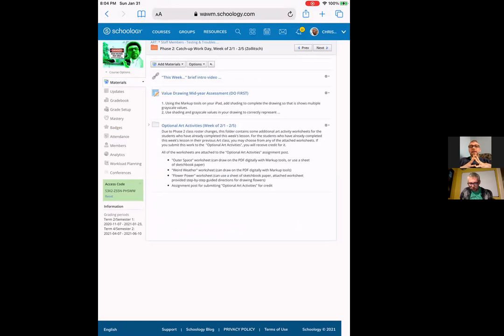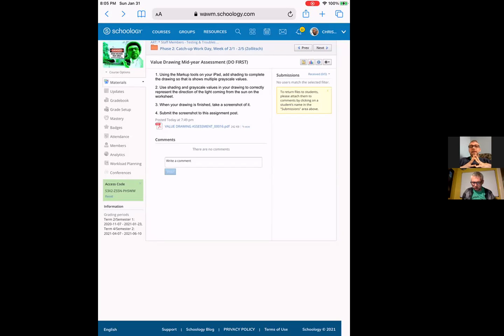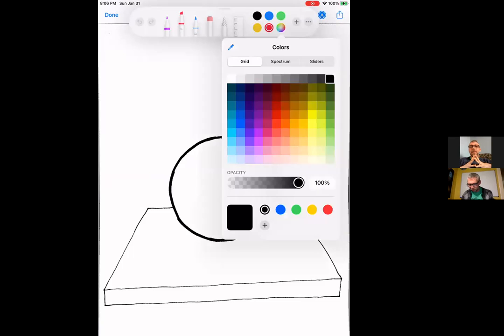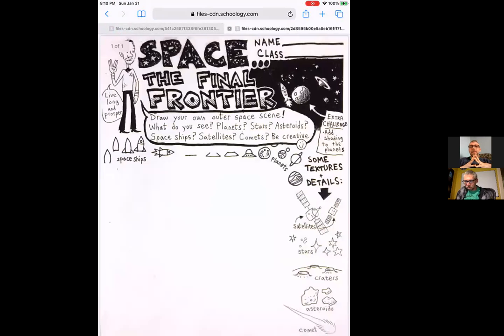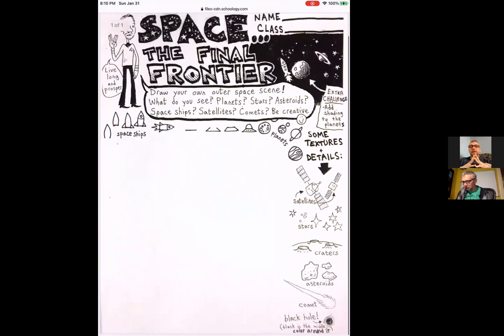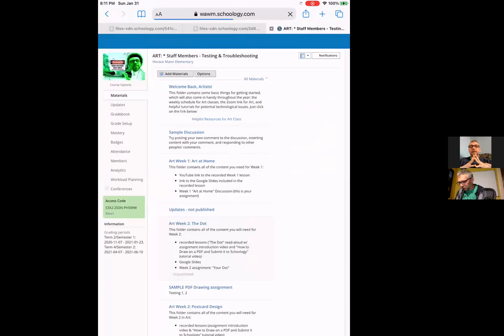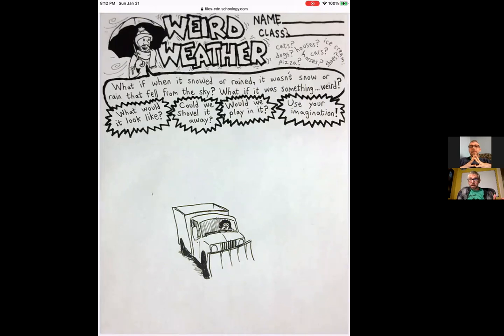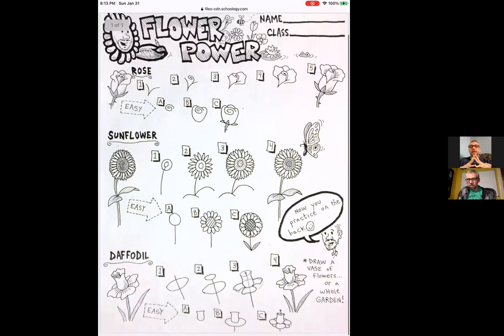Intro Video (Zollitsch): Phase 2 Catch-up Work Day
In this video, I'll explain what we will be doing in today's Art class, since now we have some new classmates from classes that had been on different stages of our "3D Table for Two" paper sculpture project.

But before I explain what different groups of students in our class will be working on today, we will do the one thing we are all doing together today: a brief value drawing assessment. In this video, I'll explain what it is and what you have to do ... then, after you've completed the value drawing assessment, I'll explain how the rest of today's Art class will work.